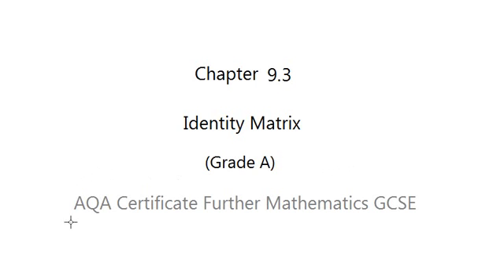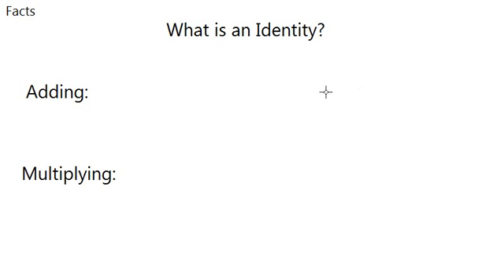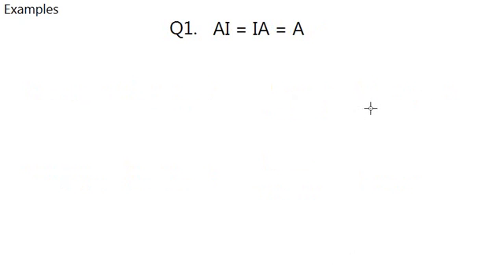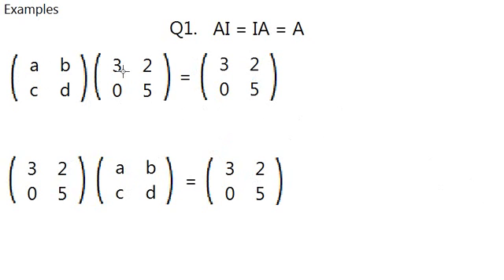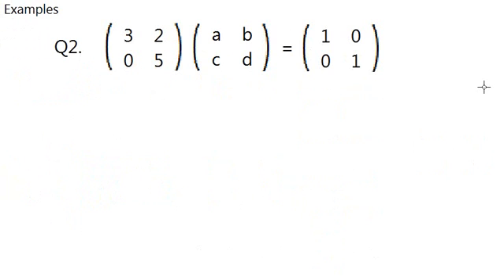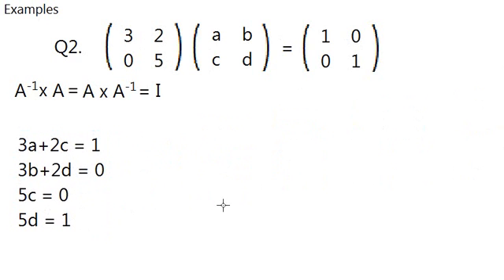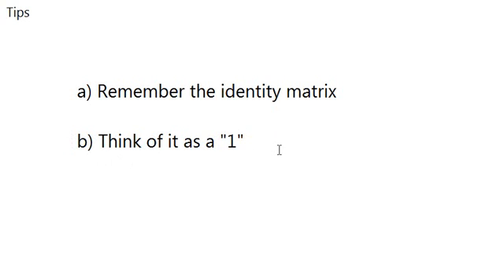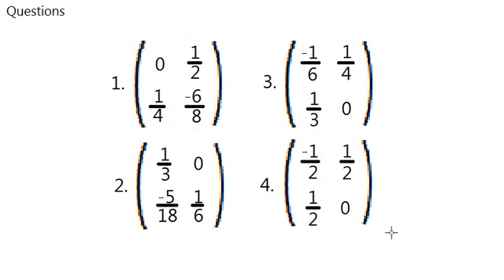AQA Certificate Further Mathematics GCSE: Chapter 9.3 Identity Matrix (Grade A)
In this video, we will learn what does identity means and how to find the inverse of a matrix!